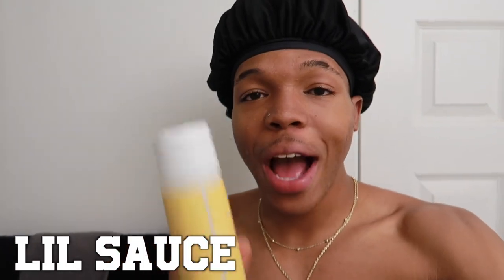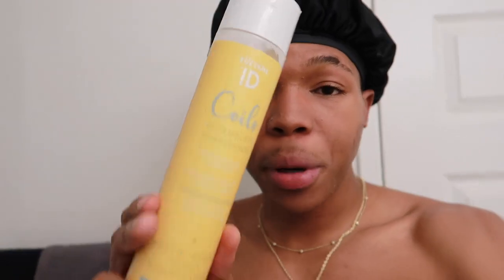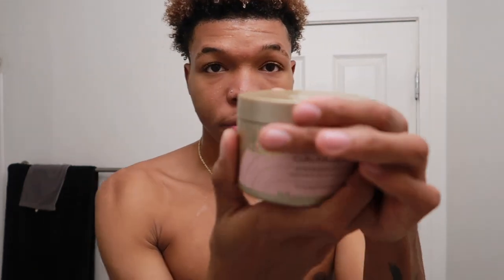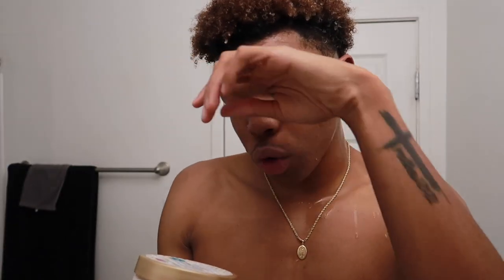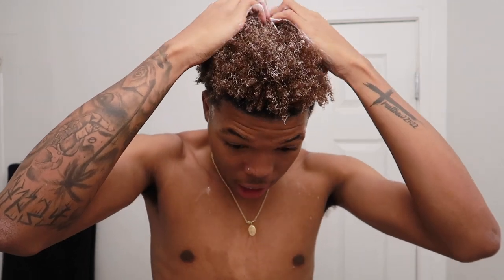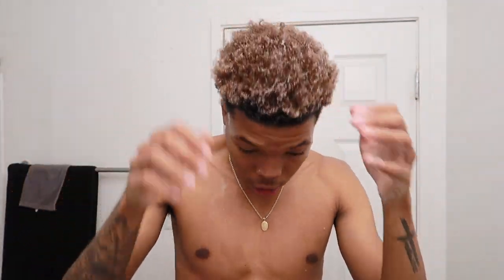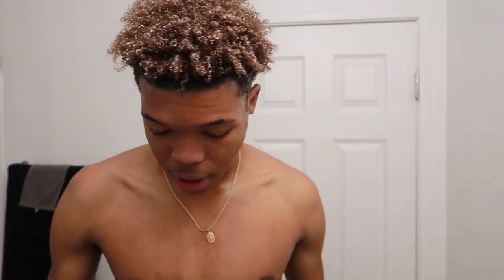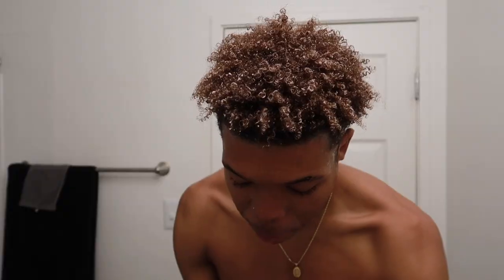HOW TO GET CURLY HAIR IN 5 MINUTES!!! (ALL HAIR TYPES 1A - 4C) | Rodneyjjohnson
HOW TO GET CURLY HAIR IN 5 MINUTES!!! (ALL HAIR TYPES 1A - 4C)